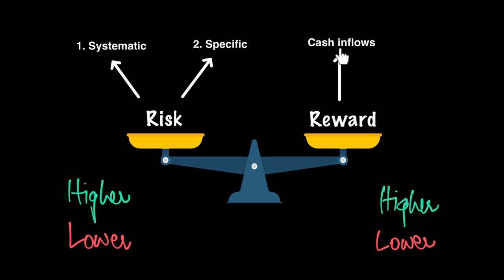Introduction to Investment Appraisal | A level Business 9609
This video lesson is tailored for CAIE A Level Business students, and will give you an introduction to the topic of Investment Appraisal. You will learn to:
1. Define Investment Appraisal
2. Identify Investment Decision Scenarios
Explore different scenarios where investment appraisal is applied.
3. Analyse Concepts of Risk and Reward
Learn how risk and reward play a role in investment decisions.
4. Distinguish Between Systematic and Specific Risks
Understand the differences between systematic risks and specific risks in investment appraisal.
5. Evaluate the Importance of Balancing Risk and Reward
Discover why balancing risk and reward is essential for making sound investment decisions.

Join us as we break down these fundamental concepts, providing you with the insights needed to excel in your A Level Business studies.

You’ll get:
1. Video lessons covering the full AS & A2 syllabus
2. Crystal clear explanations of complex concepts
3. Expert Academic Support
4. Past paper video solutions that explain how to answer each question step by step
5. A readymade study plan to complete the AS or A2 Business syllabus in 60 or 90 days
6. Topical skill-checks and chapter worksheets for extensive practice
7. Global Community of learners
8. Revision guides and flashcards
9. Written past paper solutions going all the way back to 2016